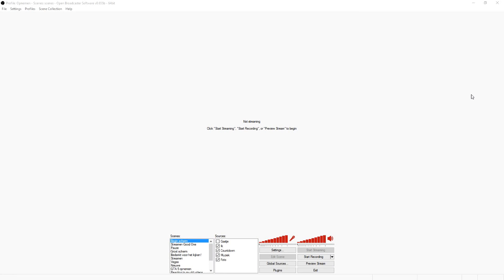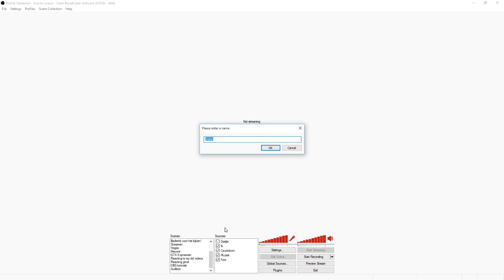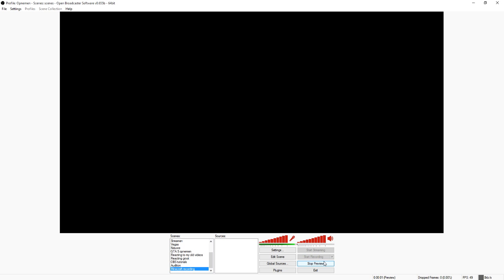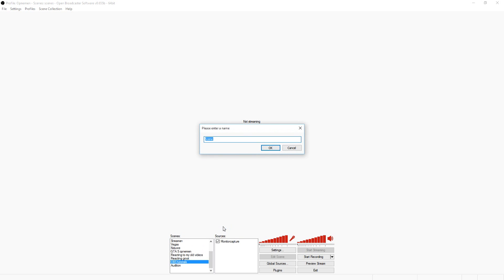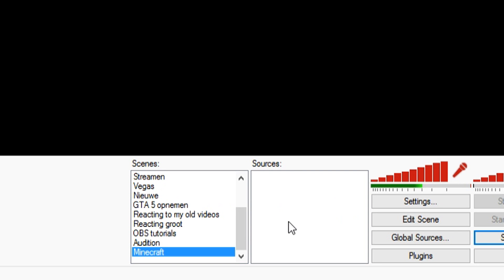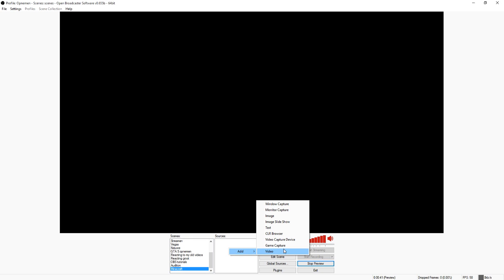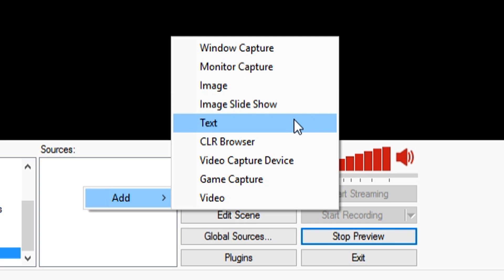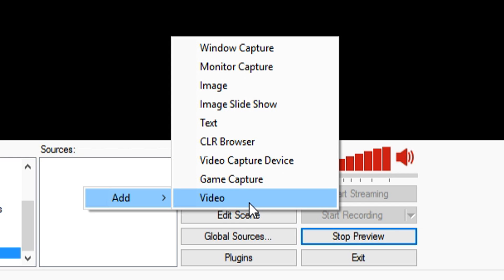How To Create Scenes & Sources with Open Broadcaster Software - Tutorial #7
- In today's tutorial I'll be showing you how to create scenes and sources with OBS. I receive a lot of comments and questions about how to do certain things. More tutorials are on its way!

Merchandise!

Much love
-A